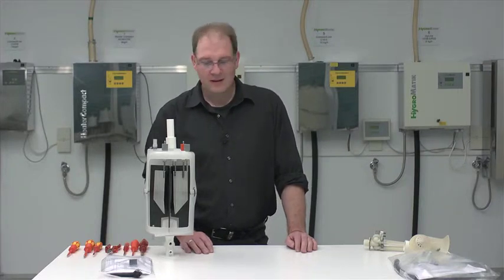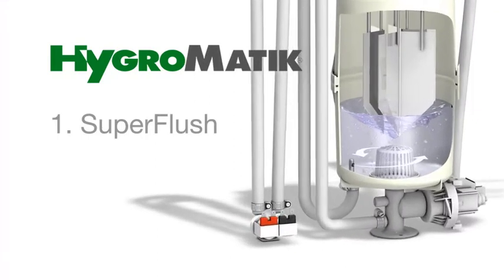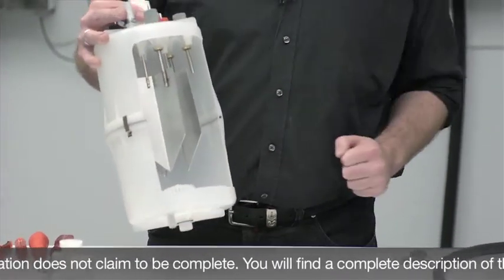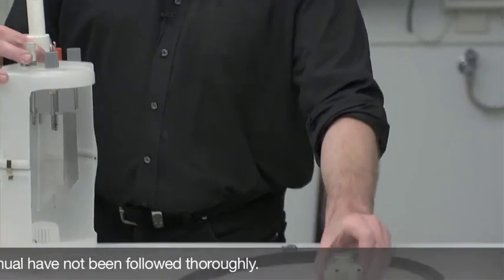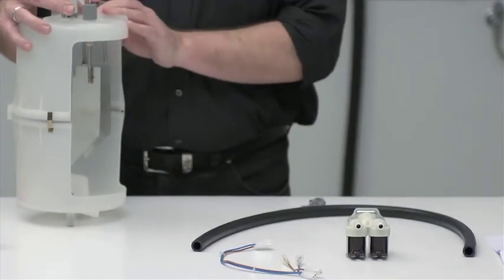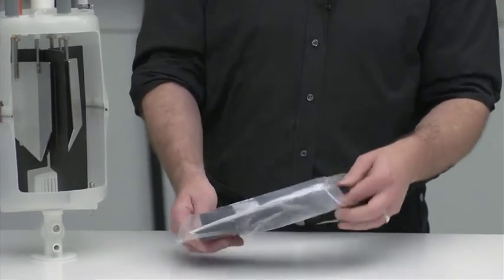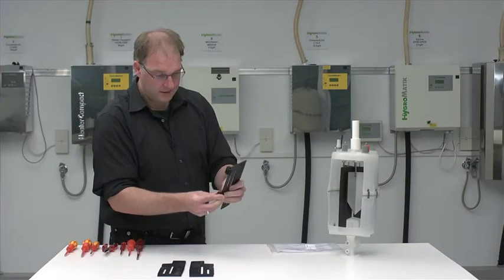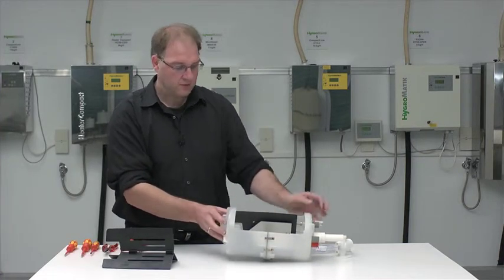HygroMatik SuperFlush + CylinderStar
- Additional components for HygroMatik electrode steam humidifier and electrode steam generator.
The HygroMatik SuperFlush is an innovative cylinder rinsing system that can considerably extend the maintenance intervals.
The HygroMatik CylinderStar prolongs life expectancy of electrodes in particularly conductive tap water.